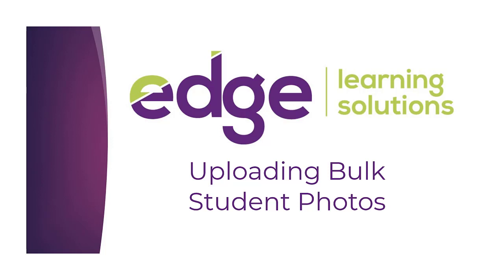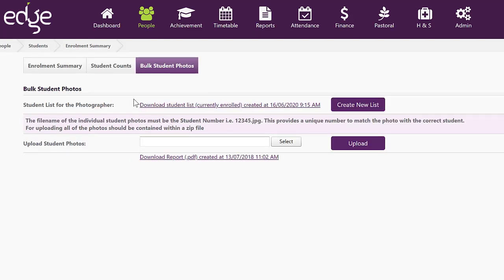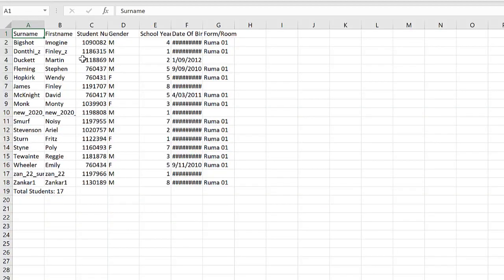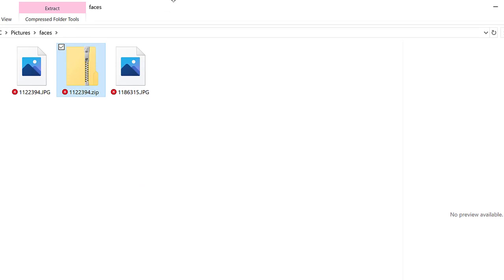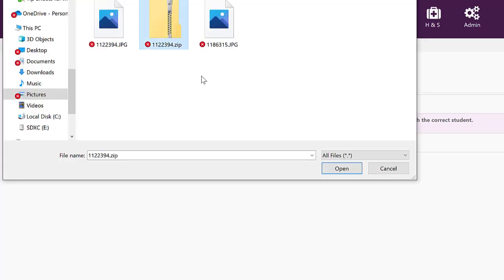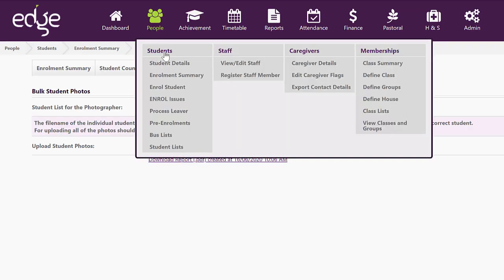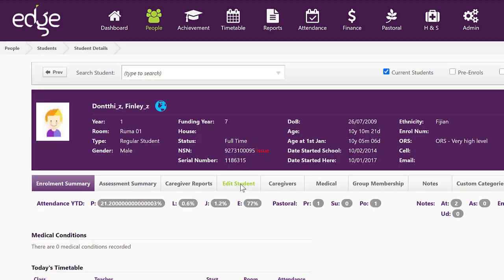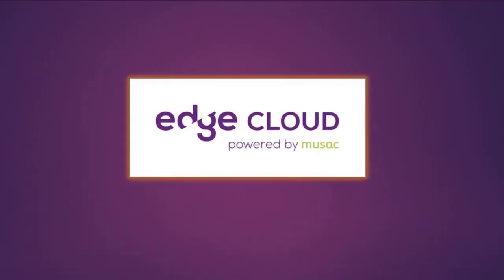Bulk Student Photos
How to upload bulk student photos